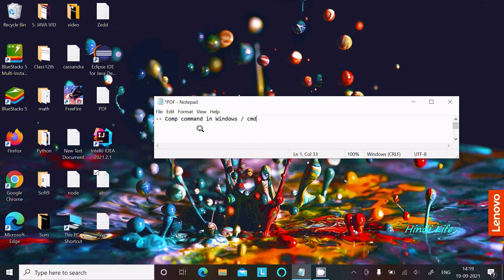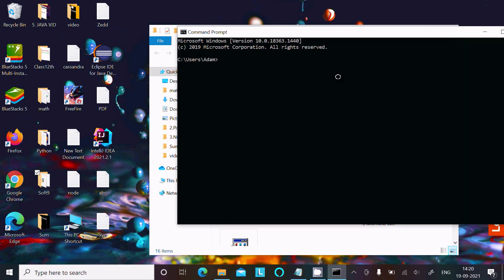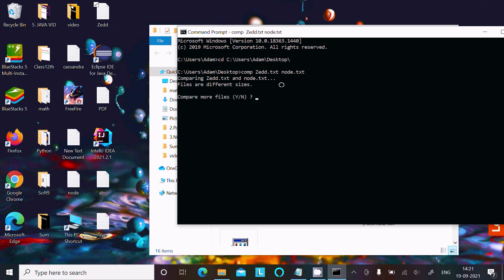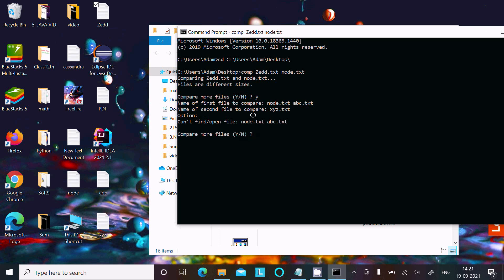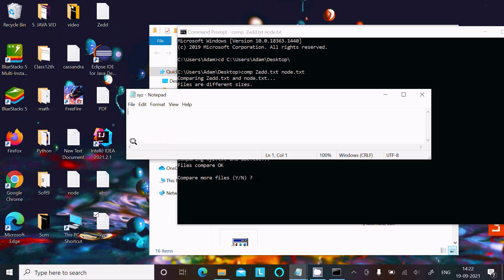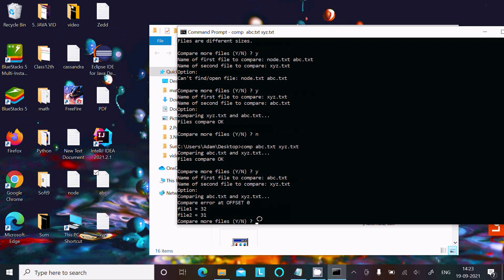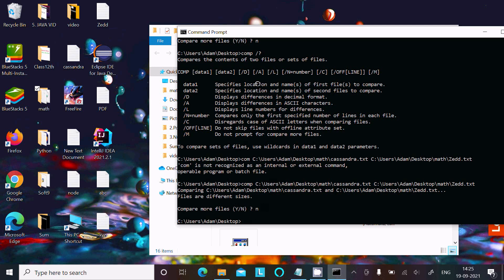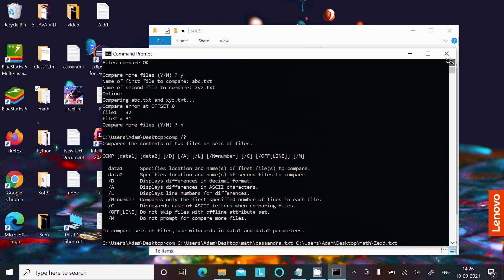How to compare two files with Command Prompt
How to compare two files with Command Prompt on Windows 10

Comp - Compare two files - Windows CMD

How to compare two file using Command prompt

How to compare two Files for changes using Command Prompt